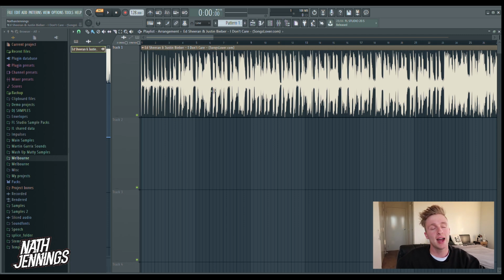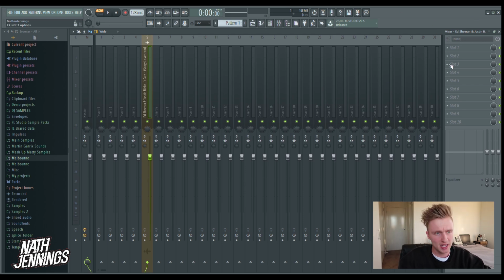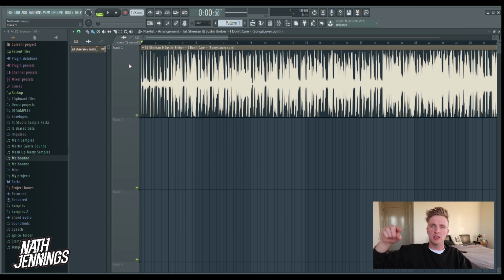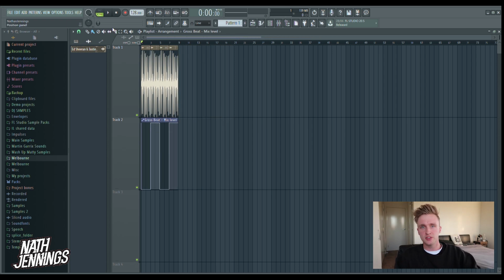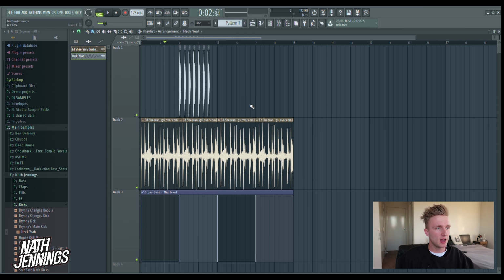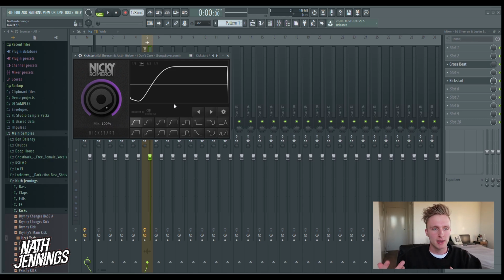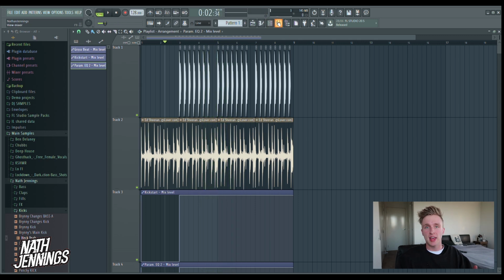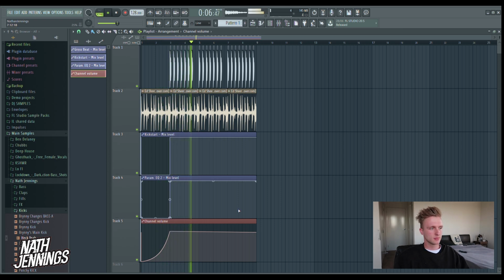FL Studio Basics EP 2 (Side-Chain & Automations)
Welcome back to episode 2!! Today, we  go over a basic Side-Chain & how to automate things :)